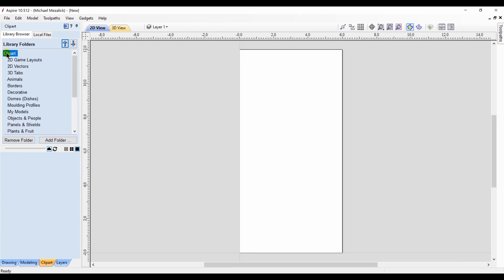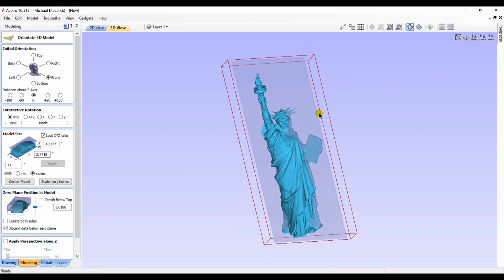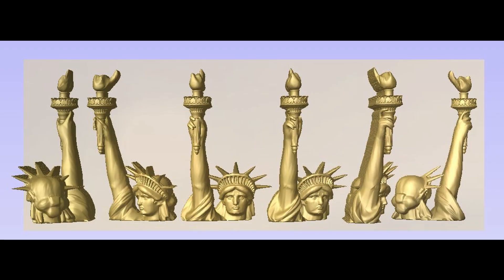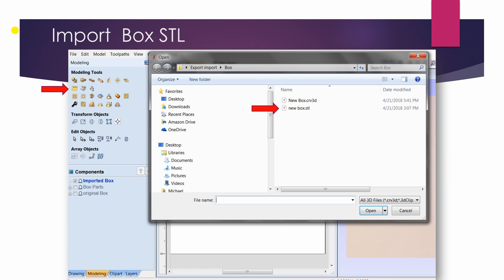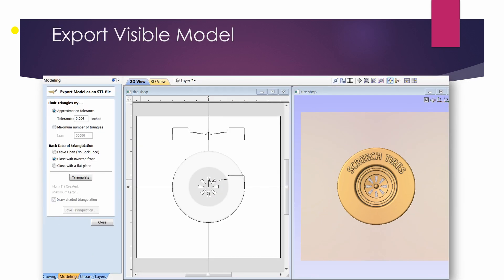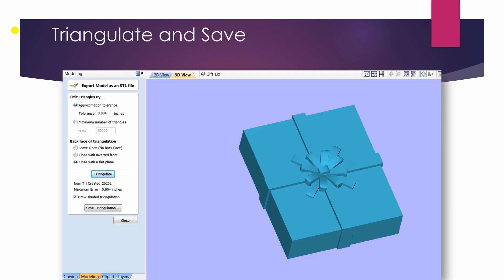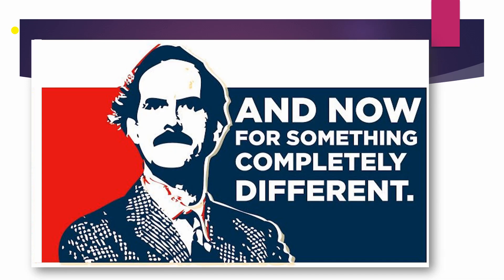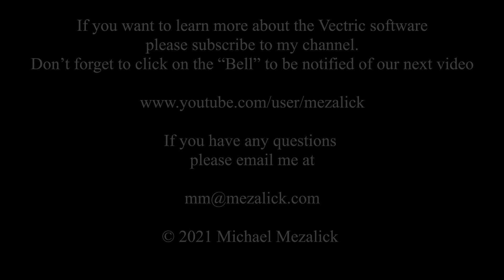Export Import with Vectric Aspire Episode 36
Export / Import
Episode 36
In this episode we’ll walk thru the step of exporting 3D models and importing them back into Vectric’s Aspire software to create new and interesting models.

This channel covers:
👉 VCarve
👉Finishing
👉Toolpathing